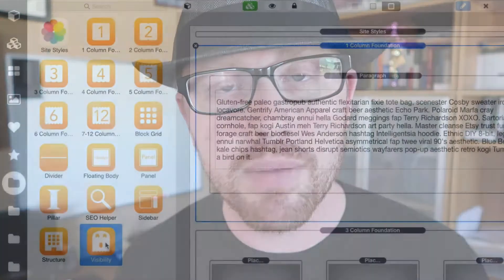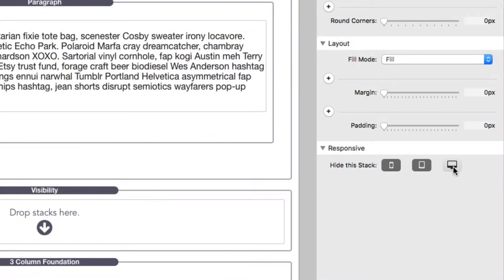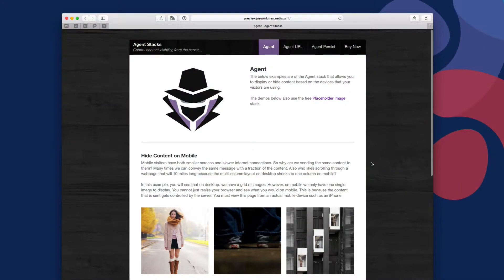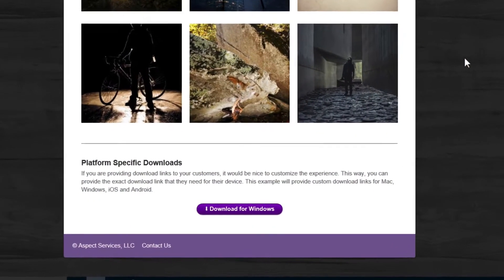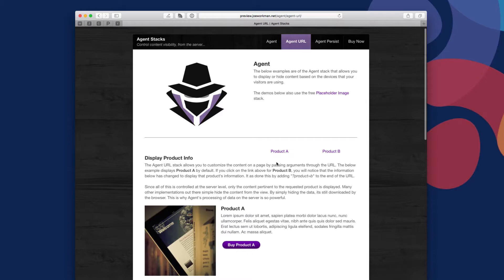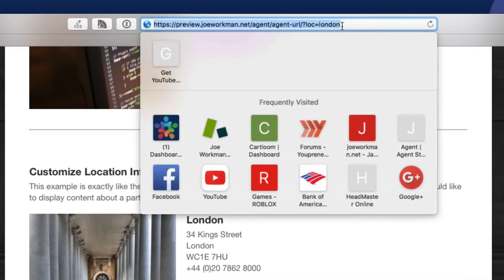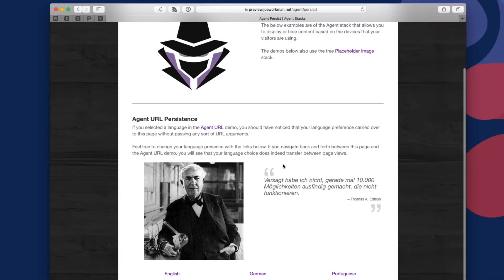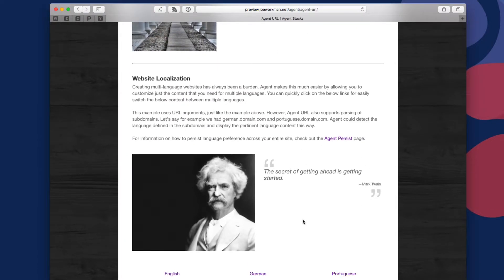Agent Stacks for RapidWeaver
Agent can intelligently display or hide content from the server side. This means that the content is never downloaded to the browser at all, not just hidden from view. This results in faster page downloads! For example, load a large image gallery on desktop but then on mobile devices, you could display a single image. This would drastically improve performance for mobile users. The included Agent URL also allows you to control content by passing values dynamically through a URL query. This is a great way to build multi-language websites.